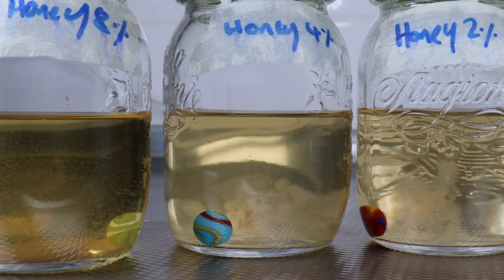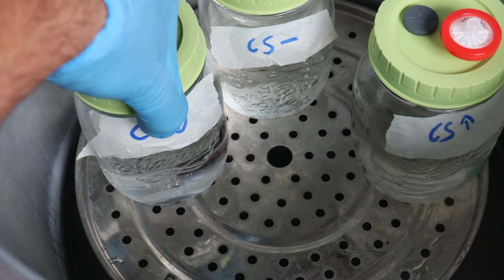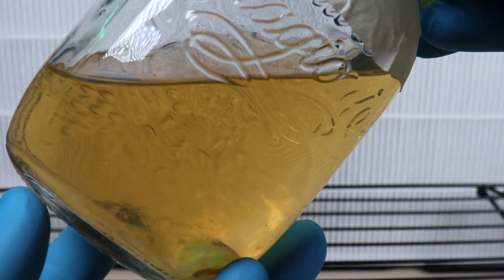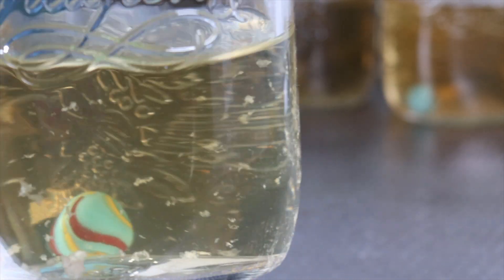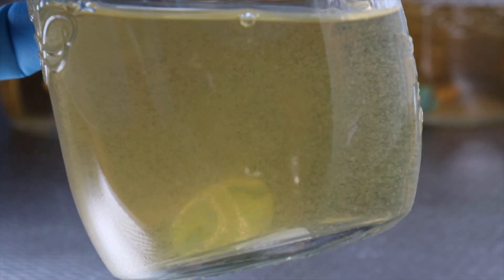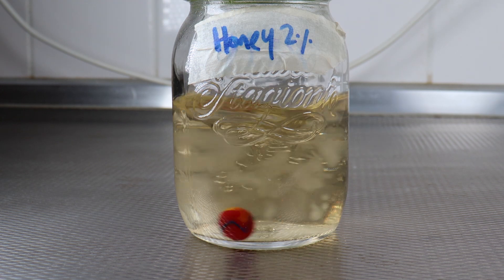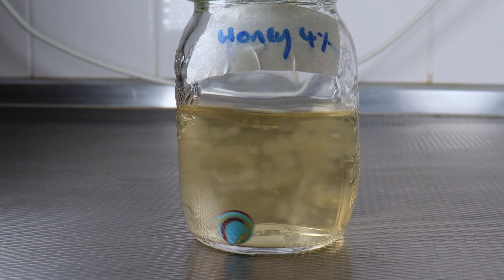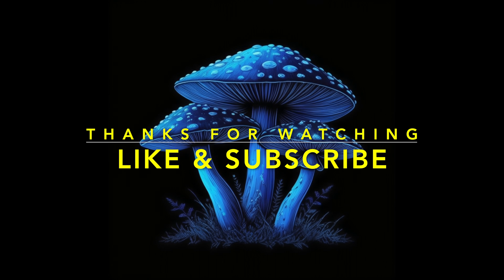Easy Mushroom Growing: Liquid Culture for Mushroom Cultivation. Testing Honey and Corn Syrup Recipes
In this video I'm testing both Honey and Corn Syrup & Light  Malt Extract liquid cultures.

I have prepared 3 cultures of each with varying nutritional content contained therein.

The recipes are as follows:

Honey 2%
6grams Honey
294grams Water

Honey 4%
12grams Honey
288grams Water

Honey 8%
24grams Honey
276grams Water

CS⬆️
300grams Water
1.2grams Light Malt Extract
19.8grams Light Corn Syrup

CS↔️
300grams Water
0.6grams Light Malt Extract
9.9grams Light Corn Syrup

CS⬇️
300grams Water
0.3grams Light Malt Extract
4.53grams Light Corn Syrup

Method:

1) Measure and mix in nutrition to the water (use warm water to aid dissolution)

2) Place a marble (or magnetic stir bar) into the solution (used to stir and break up mycelial clumps)

3) Place your lid (with injection port and .22micron filter) on the jar and close tightly.

4) Sterilise inside of a pressure cooker for 15 minutes. Any less and you run the risk of the water not sterilising correctly, any more and you will caramelise the sugars in the honey

5) Inoculate with 2ccs of live culture or spore solution of your choice.

6) Keep in a reasonably warm area during colonisation. This can take up to 4 weeks or until the water turns from an amber colour to clear.

7) Store in a refridgerator until ready for use.

Please note! While I've tried to control as many aspects of this experiment, there are numerous flaws in my methodology and as such, this should be considered a 'low resolution experiment'. The biomass contained in the 2ccs of inoculum for each jar wasn't weighed. The biomass at the end of the experiment wasn't weighed and compared. The temperature during colonisation wasn't stable and fluctuated by about 5 or 6 degrees Celsius throughout the day. The sample size for each culture was also woefully insufficient. In the future, I'd like to control for these variables and dramatically increase the sample size to get more reliable results.

Having said that, I can confidently say that the corn syrup recipes are superior, but both the honey and corn syrup will work perfectly fine. It also seems that the old adage 'less is more' applies to liquid culture nutrition.

Happy growing!

Free Cultivation Supplies  Checklist